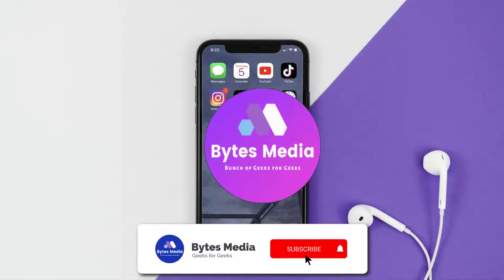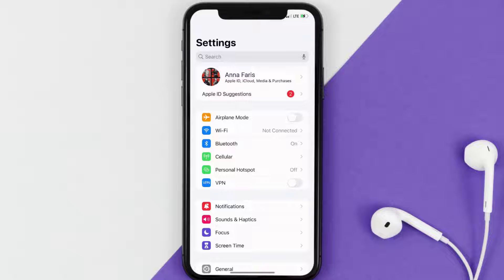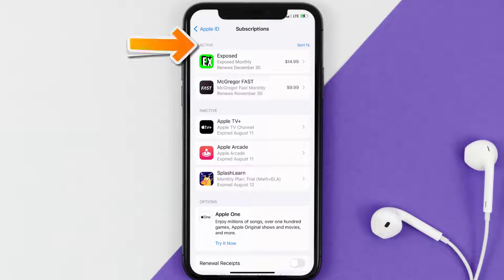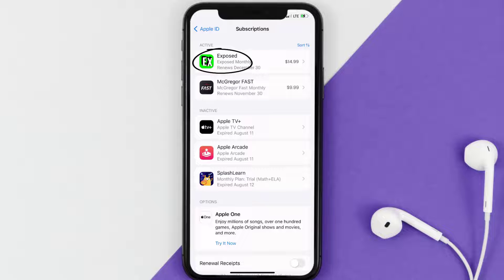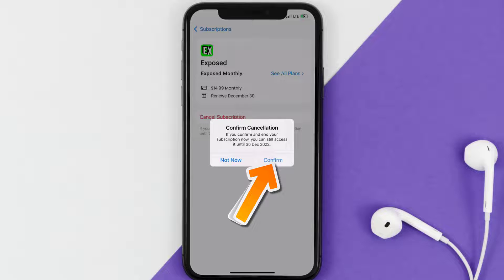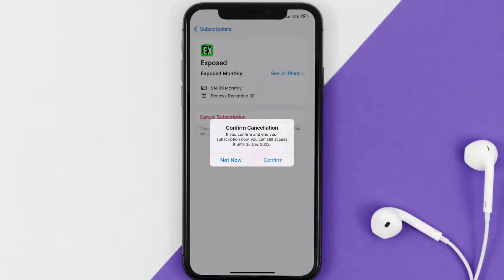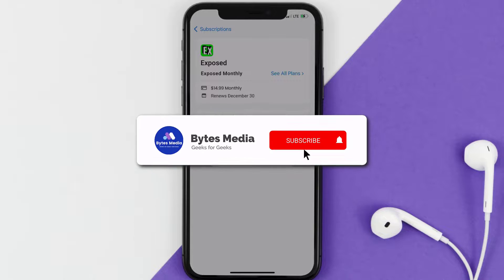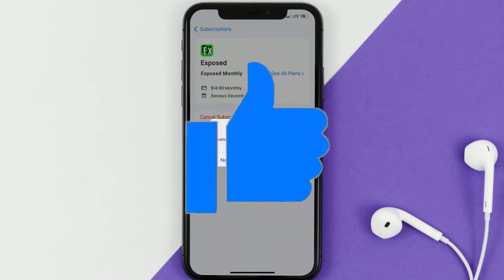How to Cancel Exposed App Subscription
In this video, I'll show you How to Cancel Exposed App Subscription. This is the easiest and fastest way to Cancel Exposed App Subscription. Make sure you watch until the end of this video to find out How to Cancel Exposed App Subscription on iPhone. These methods work on iOS 11 as well as iOS 12, iOS 13, iOS 15 and iOS 16. Hope you enjoy!

Video Parts:
00:00 Intro: How to Cancel Exposed App Subscription
00:07 Canceling Exposed App Subscription
01:01 Outro: Ending

Topics Covered:
Bytes Media
how to
how to cancel app subscription on iphone
how to cancel a subscription
cancel subscription app
exposed game
how to cancel Exposed app subscription iphone
cancel Exposed app subscription
cancel Exposed subscription
Exposed App
Exposed
app
ios
android